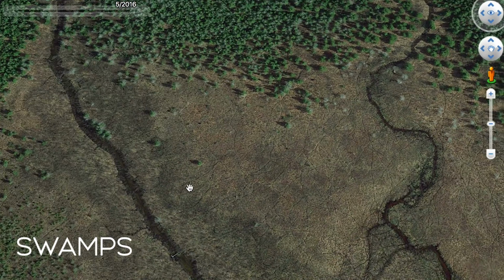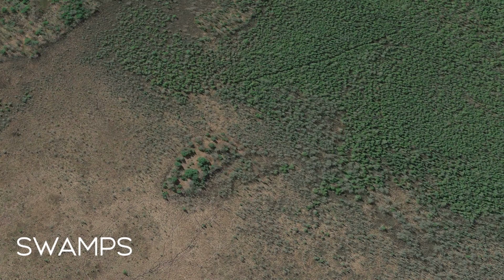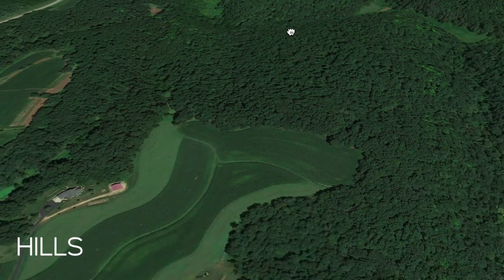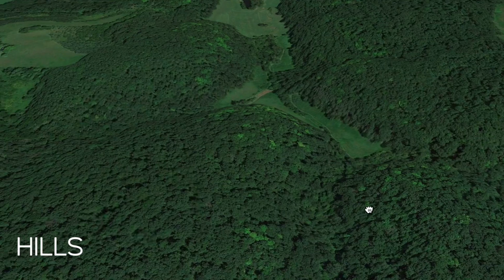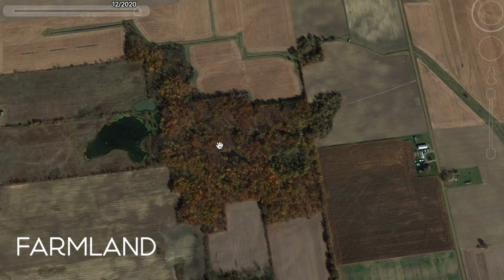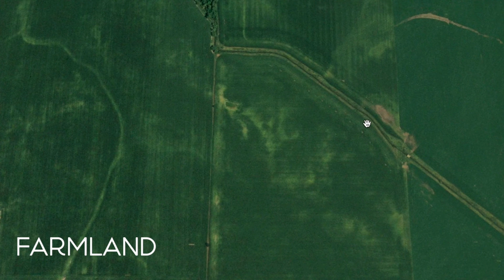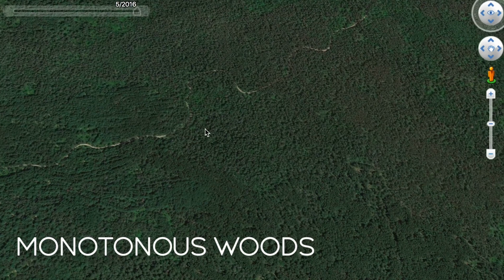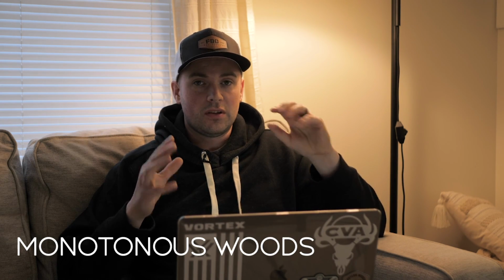E-SCOUTING PUBLIC LAND- Finding Big Bucks In Pressured States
Here is a run down of 4 types of cover i find myself hunting regularly here in my home state of Michigan and how i see big bucks using them.